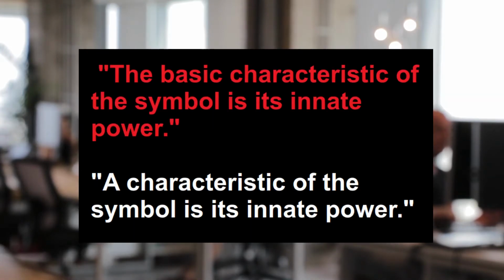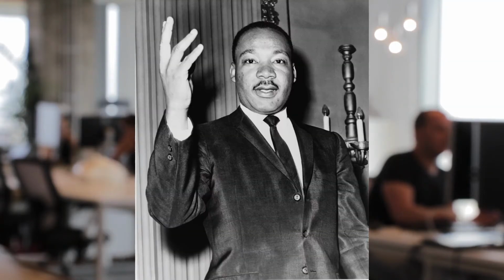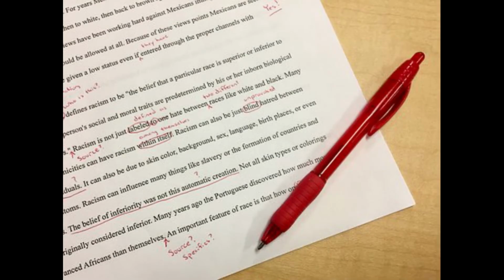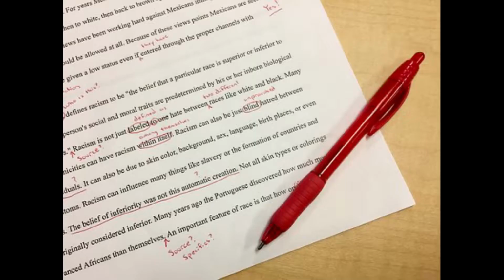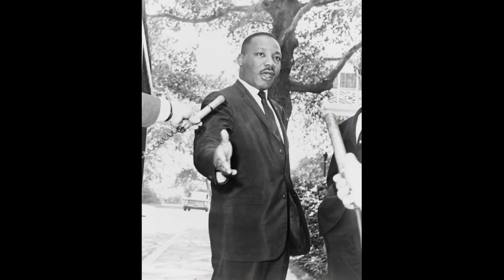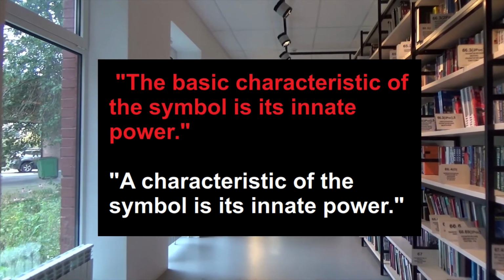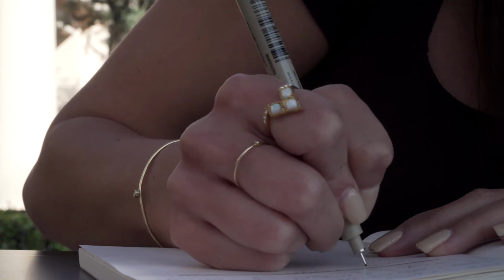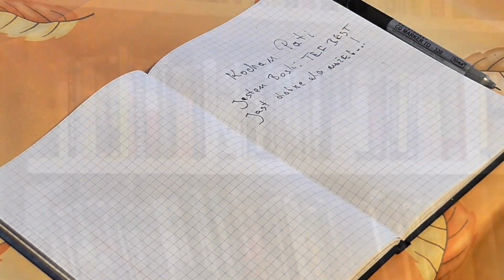Plagiarism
Plagiarism us the process taking others work, yelling mine and than running away with it. This is antic is done by lifting either/ or whole passages or specific concepts and ideas from other's work, not citing the original work and than claiming some sort of originality.

In academia and in fact any kind of professional field it is considered an egregious act. It is theft of work, effort and rewards. Each industry takes care of its own on its own way.

Academia and academic publishing is a good example.  It runs the gamete of possible acts and responses. Academics also prove that any one can plagiarize either deliberately or by accident.

This is the leading cause of retractions. The most serious form of censure given by academic journals. There is a reason for it; plagiarism is a serious ethics breach.

The problem is rarely intentional acts of plagiarism but intended plagiarism. These happen or are thought to happen for a variety of reasons. The most common being poorly paraphrased or cited work. A small but important  accident.

Deliberate plagiarism is the more serious version. It is also the form of plagiarism that is not tolerated. It often involves abusing some position of authority or trust.

We have included some examples of exactly this.

The idea with plagiarism is that if you do not learn during your course how not to plagiarize than you can later. This could be by accident and an opportunity to correct yourself. In other cases it can be by censure and losing your work.

This fosters a culture of accountability. The person who stole work and has been publicly marked with shame may struggle to find collaborators and be published. Every one will question the handling of work and the authors source.

If you want to avoid falling foul of plagiarism remember the following 3 tips:

Avoid quotes if you can do not use them at all.

Paraphrase everything.

When in doubt use a citation.

Relevant links:

Peer review bandits purloin again, this time in chemistry

Plagiarism Seen by Scholars In King's Ph.D. Dissertation

FR. ROSICA, FRAUD

Rosica resigns from college board after plagiarism apology; Jesuits withdraw award

An author realized a paper had plagiarized his thesis. It took the journal four years to retract it.

RETRACTED ARTICLE: Modified box dimension and average weighted receiving time on the weighted fractal networks